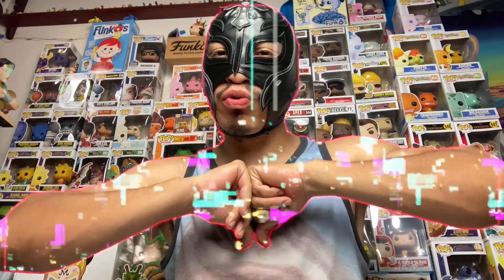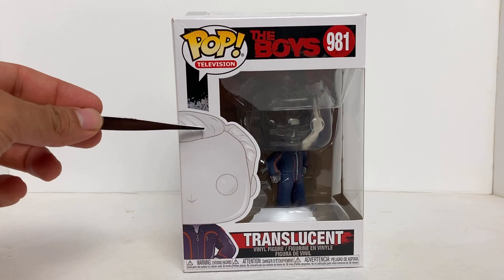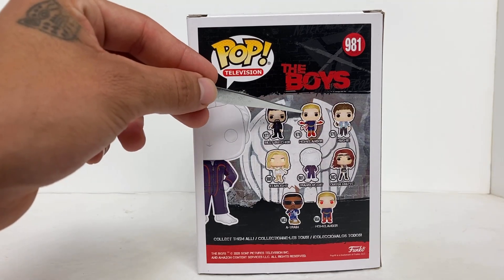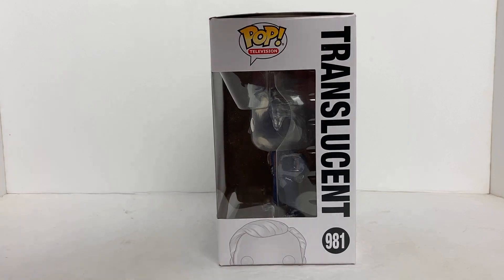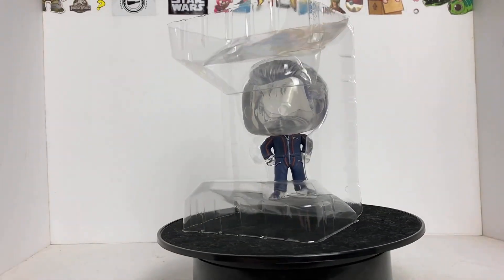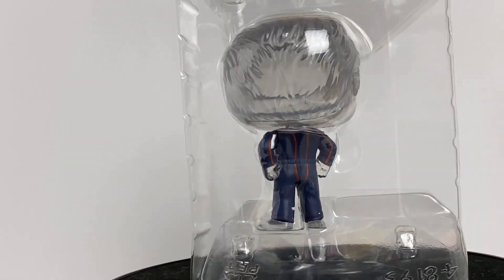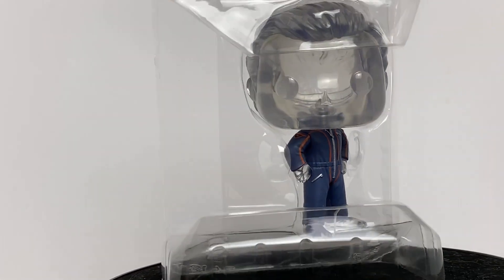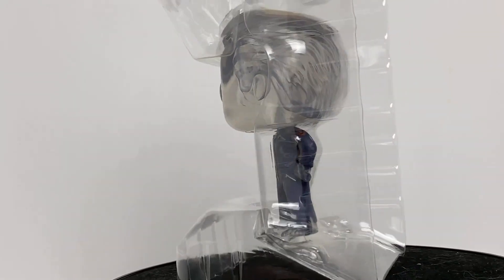Funko Pop: Translucent from The Boys! Unboxing/review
Have you seen the tv series?
Tbh this guy reminds me of invisible woman from fantastic 4. I haven’t watched the show yet but I heard good things about it so I might check it out!🤔